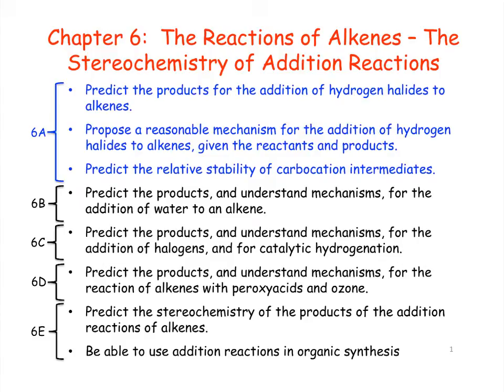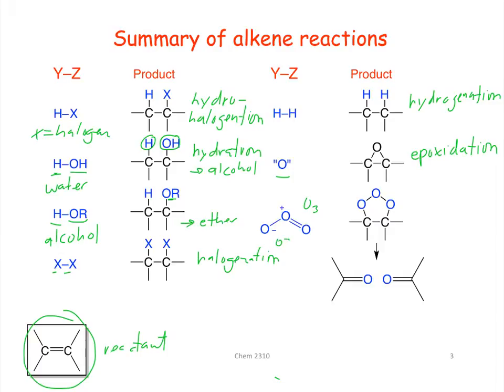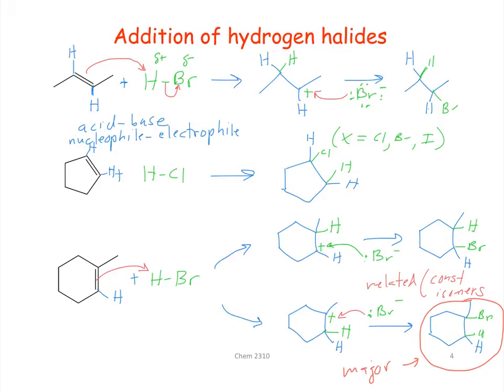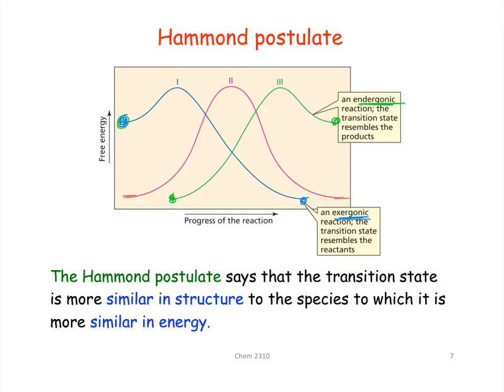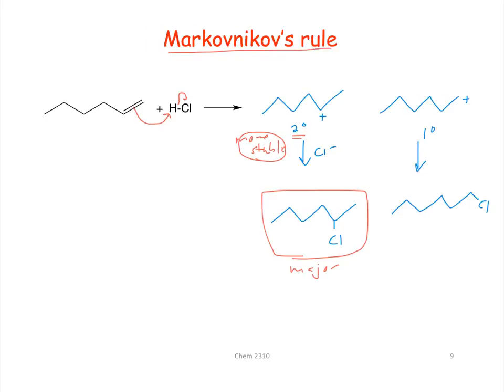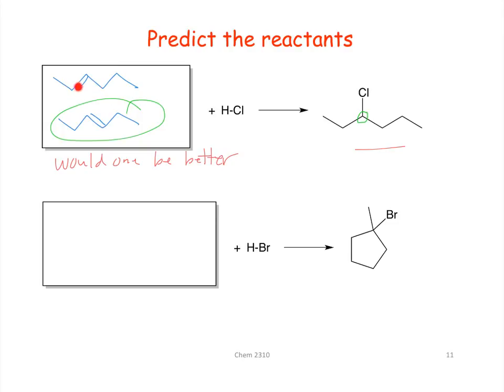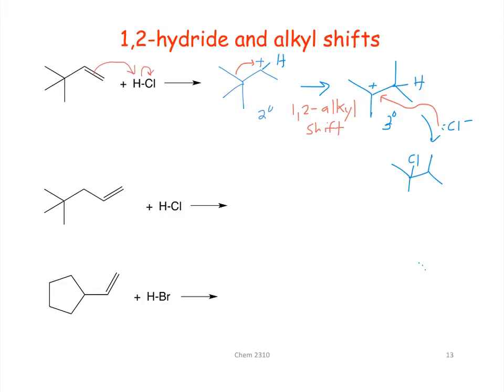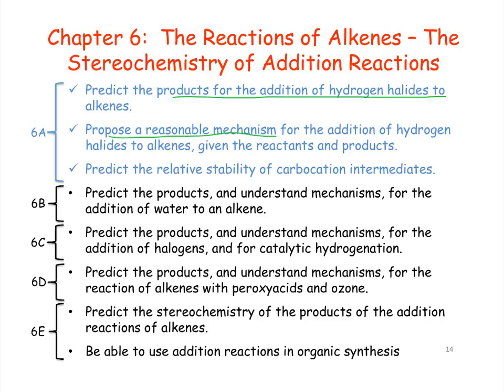CHEM 2310 OL-C6-1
Chapter 6 – Reactions of Alkenes: Hydrohalogenation reactions, carbocation stability, Markovnikov addition, 1,2-hydride and 1,2-alkyl shifts